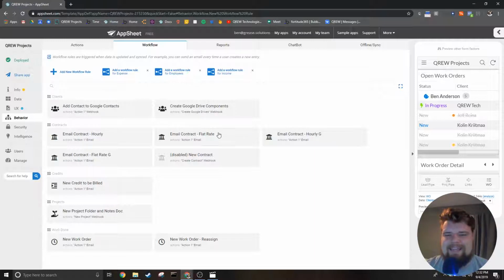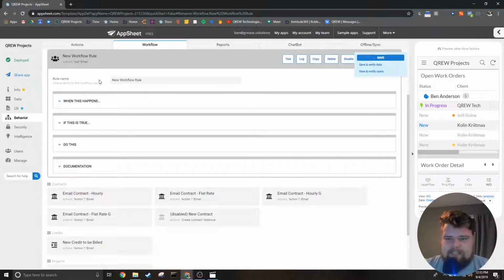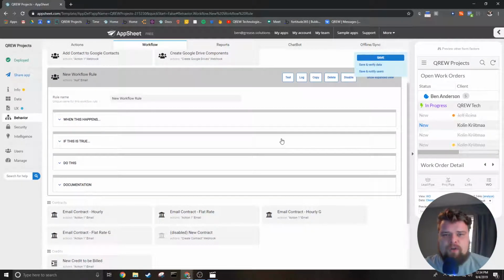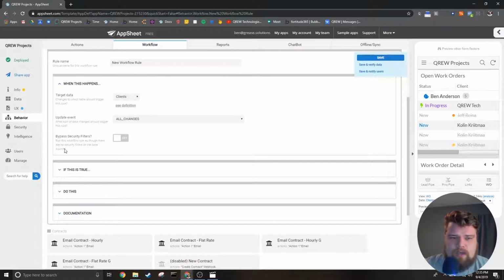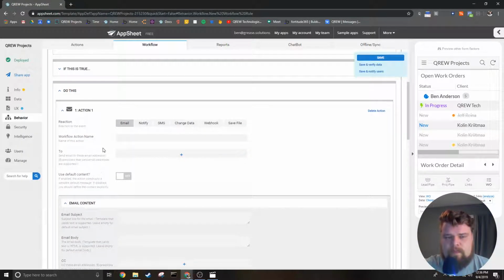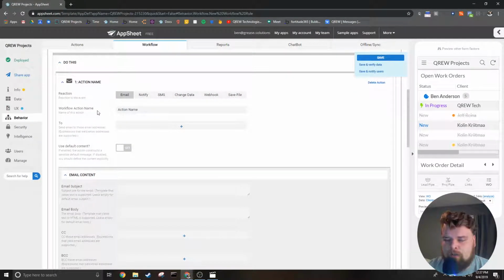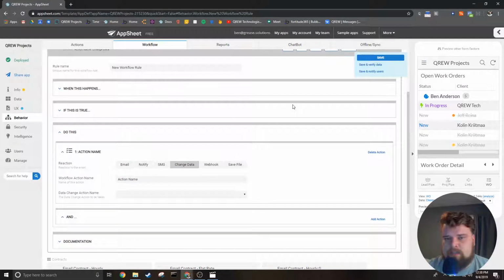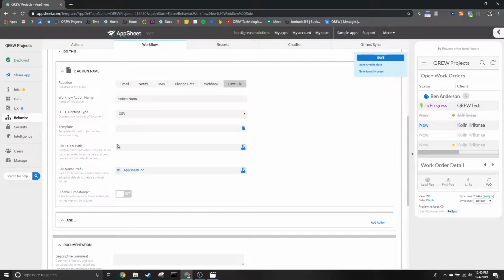Workflows - AppSheet Behaviors Ep.04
In this episode of AppSheet Behaviors Series we cover Workflows.